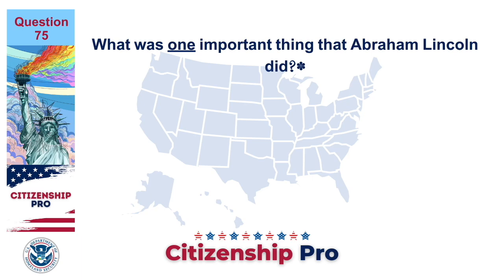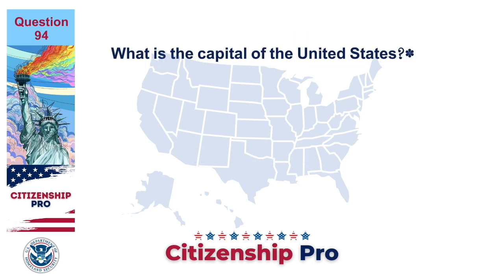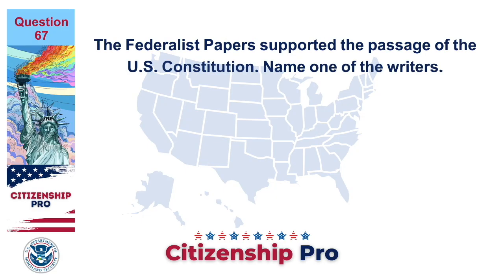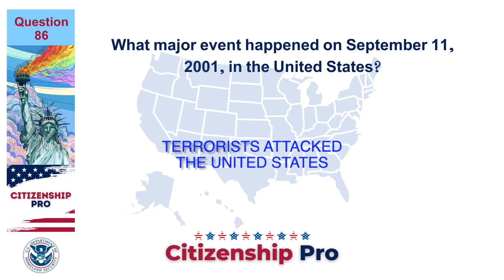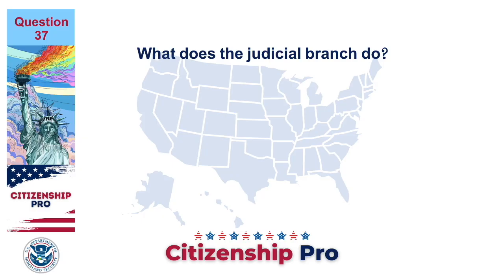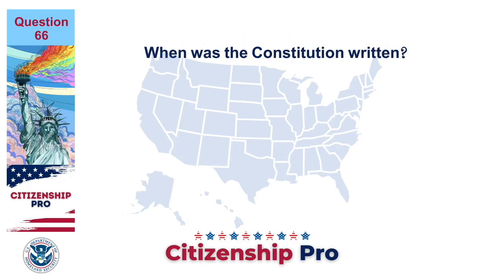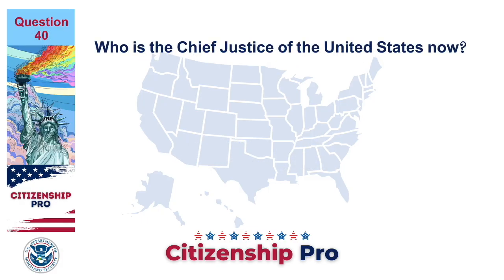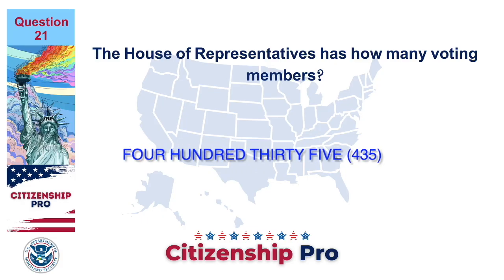2025 random 100 civics questions and answers - U.S. citizenship interview I N400 Interview